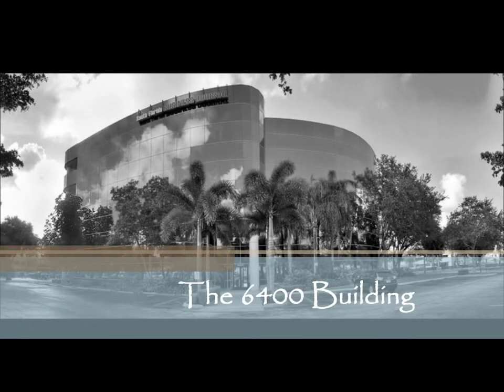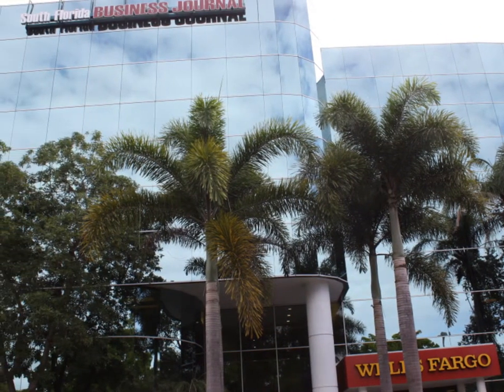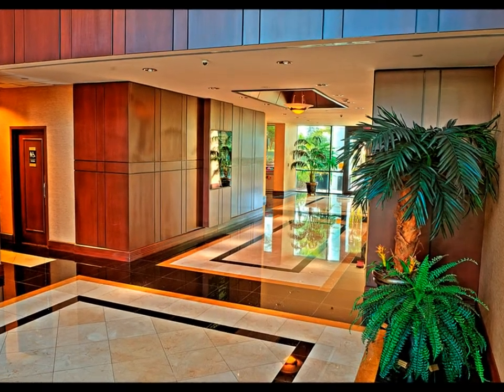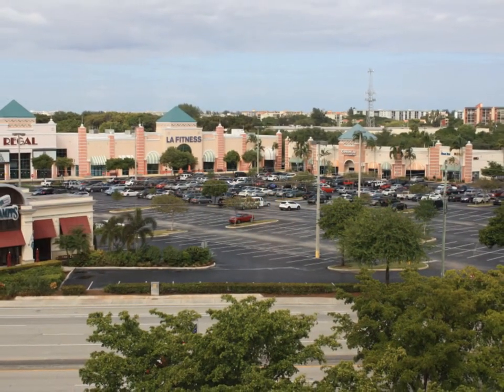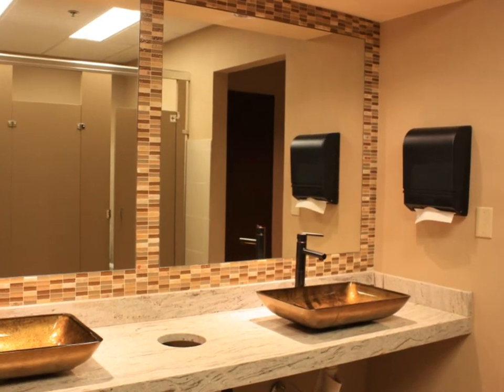6400 N. Andrews Avenue - Fantastic Amenities